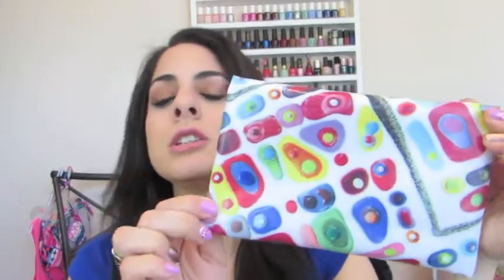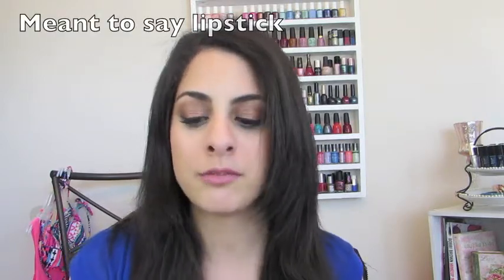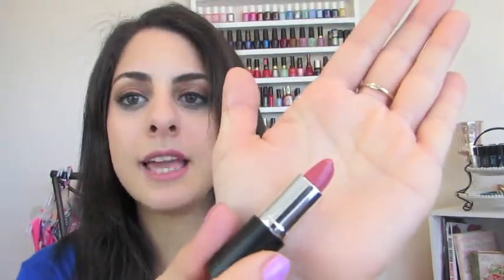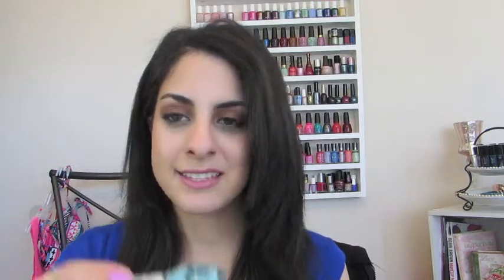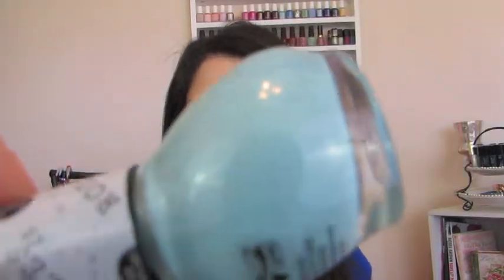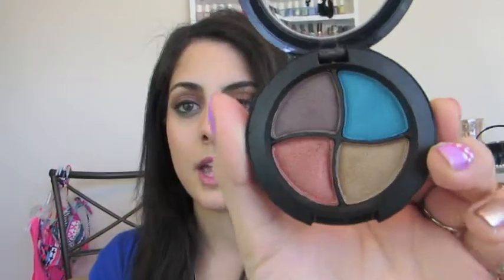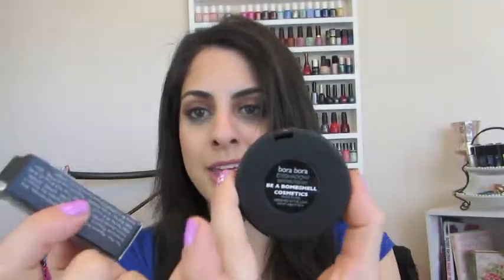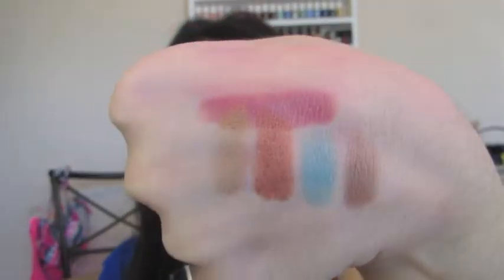March Ipsy Bag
OPEN ME FOR FUN LINKS!

I love doing ipsy bag reviews/unboxing.
Let me know in the comments down below what products you received in your ipsy bag this month or if your interested here in the link to receive your very own ipsy bag.

*I pay for this beauty subscription myself. this is not a sponsored video. all opinions are my own.